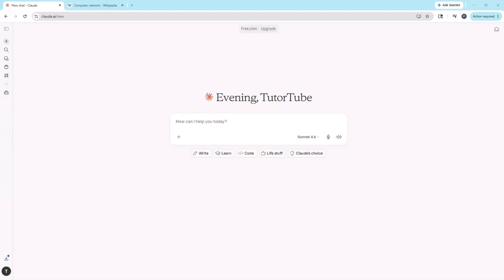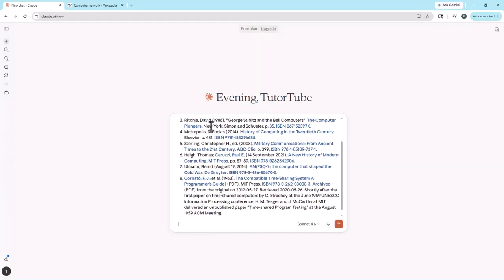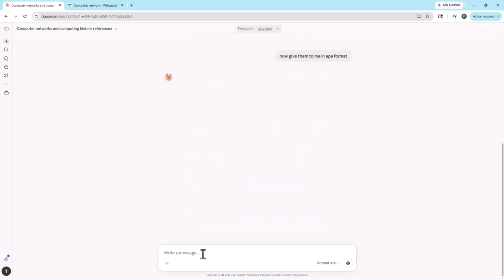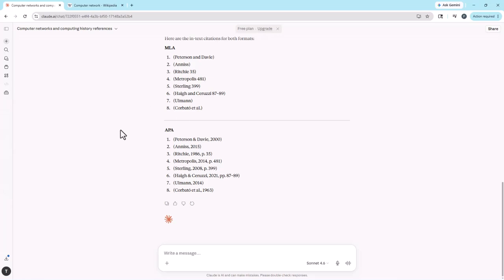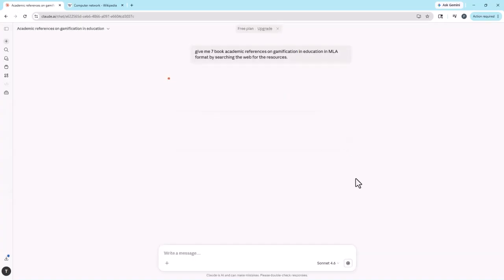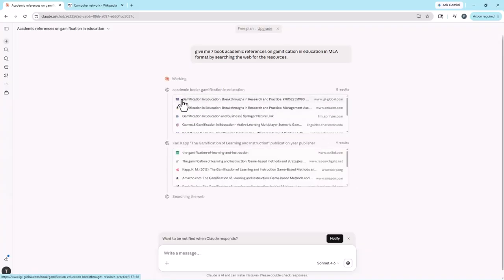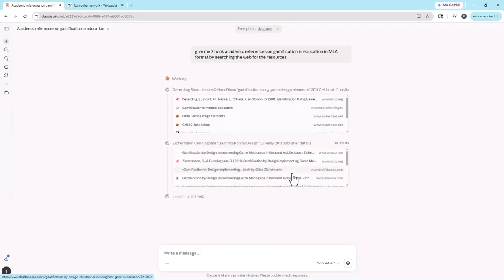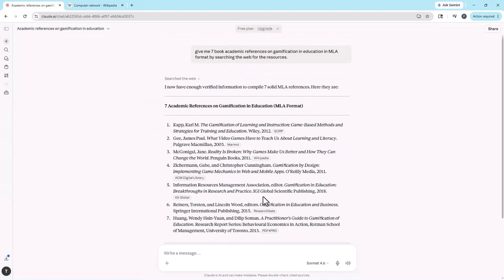Claude AI - Lesson 50 - Generating Reference Lists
In this tutorial, we’ll explore Generating Reference Lists in Claude.ai. One of the most powerful AI assistants built for writing, coding, research, and productivity workflows.

Learn how to generate reference lists using Claude for academic writing, research projects, reports, and professional documentation. This lesson covers creating bibliographies, organizing citations, formatting references in styles like APA and MLA, managing source lists, and using effective AI prompts to streamline reference management tasks.